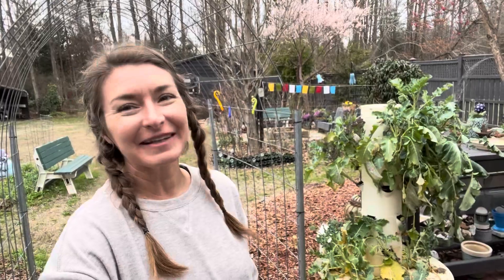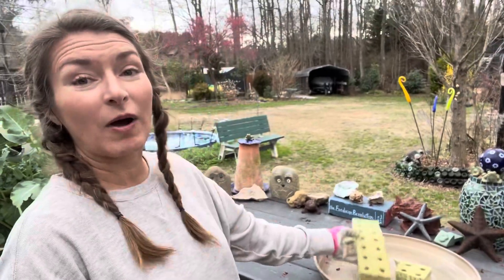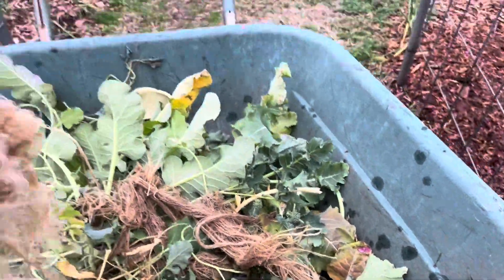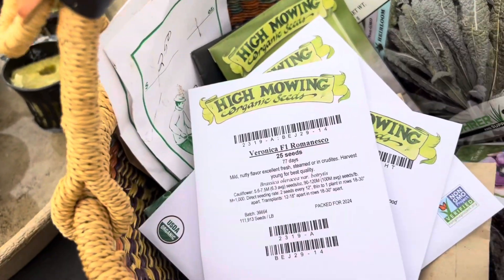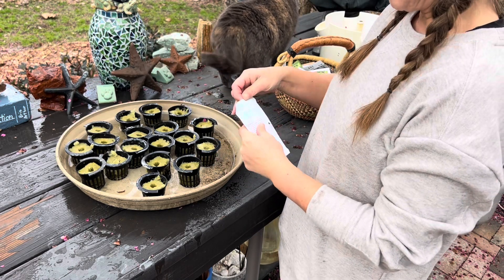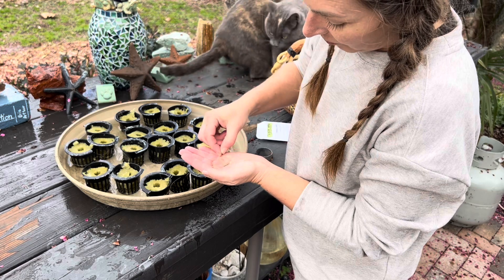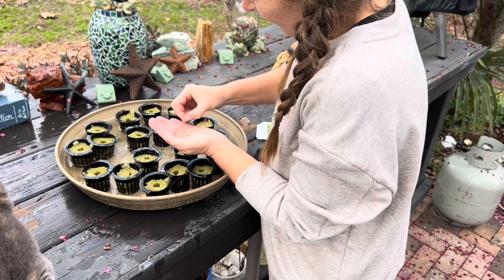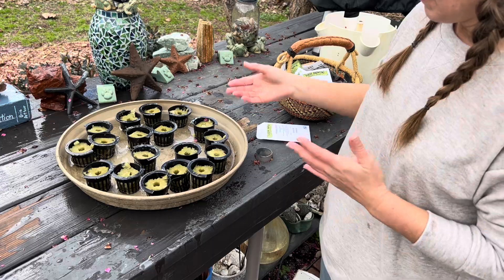Seeding the Tower Garden in Winter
The fall planted broccoli and cauliflower is harvested and it’s time to get the aeroponic Tower Garden reseeded for another round of harvests.